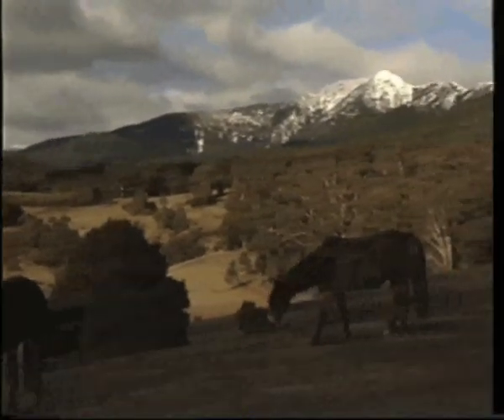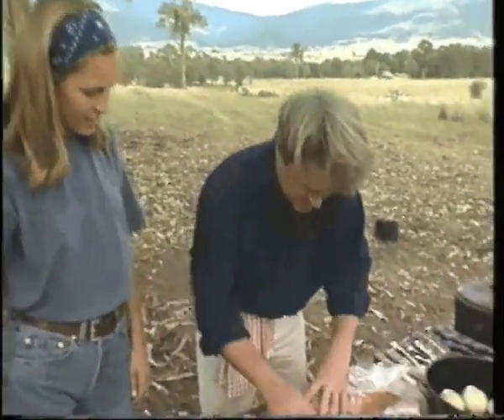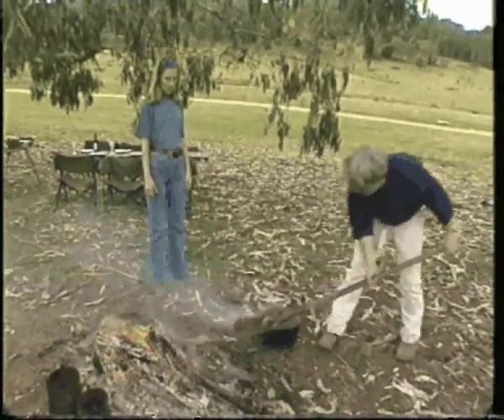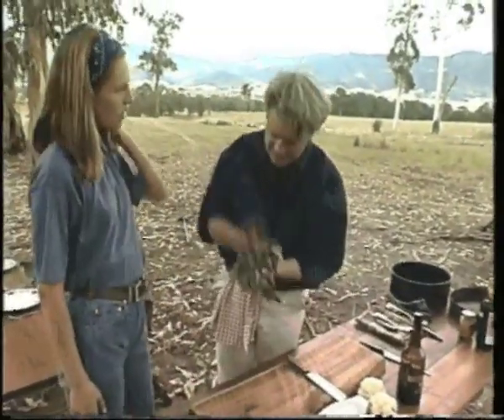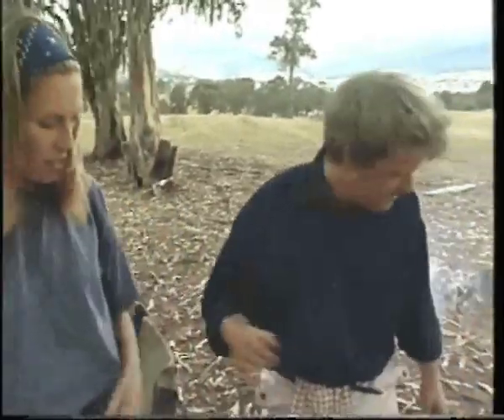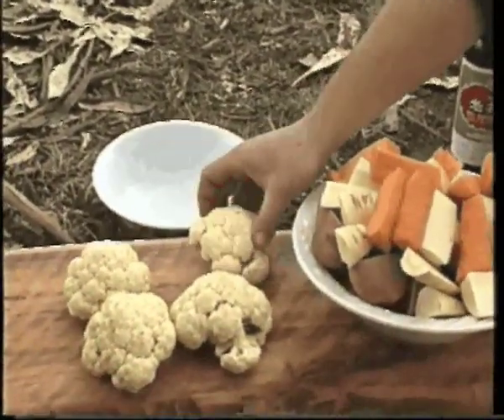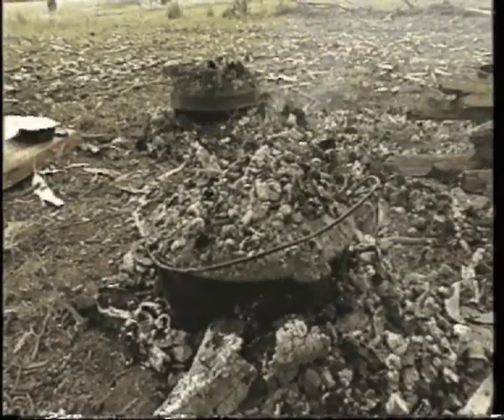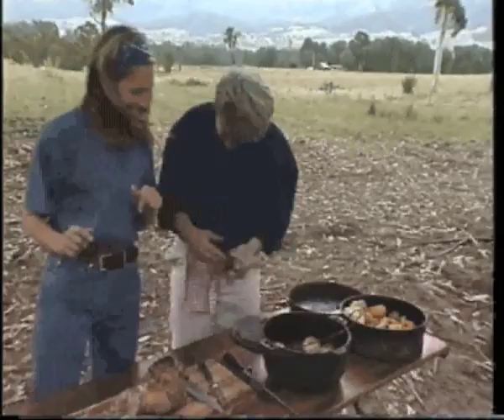Roast Lamb from 1994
From the archives, Andrew cooks Roast Lamb for Brigitte Adams. Originally filmed for Channel 7's The Great Outdoors, which was broadcast Prime Time Friday evenings at 7.30pm. Andrew went on to record around 20 segments for the program before the format changed to a travel show.